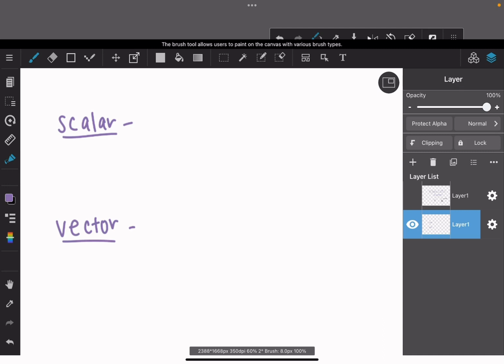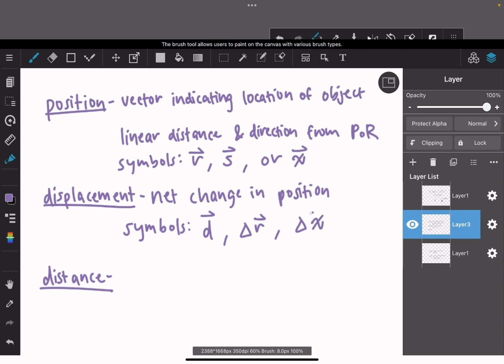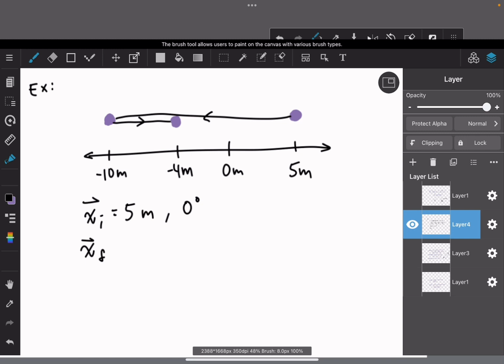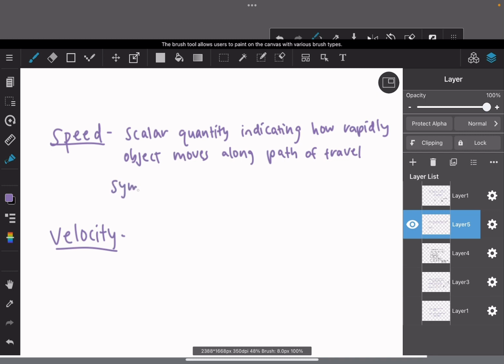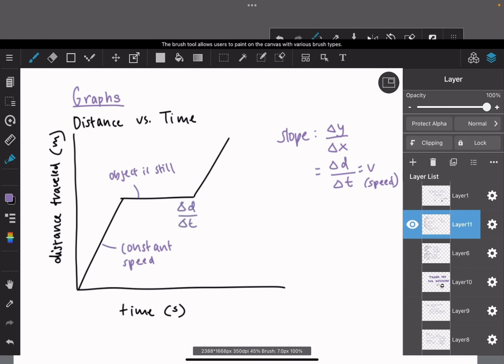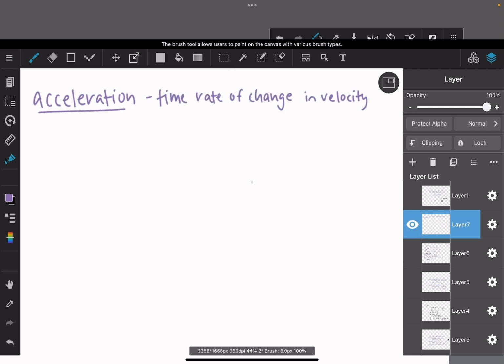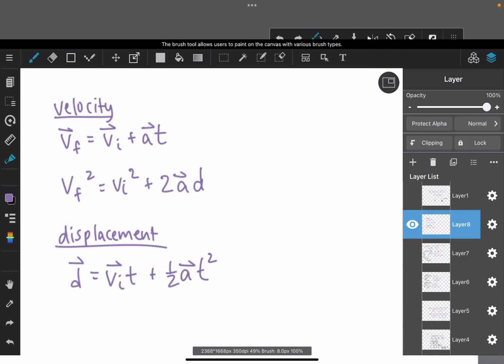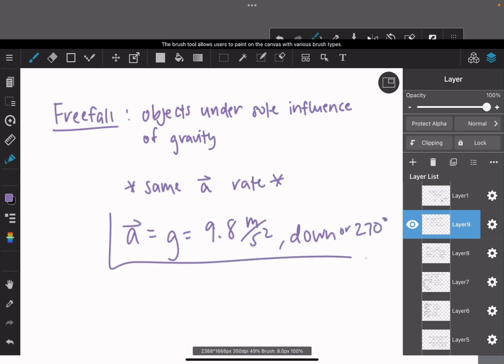AP Physics Unit 1 Kinematics Review (Revised)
First AP Physics 1 post! So excited to share a full unit review with you guys!

Sincerely,
        Your Student Tutors

Q&A:
What grade are you guys in?                                    11th grade
Is there a study guide packet to your videos?       Currently working on that ;)
How often do you guys post?                                   Planning on every 2 weeks

2/3/2023